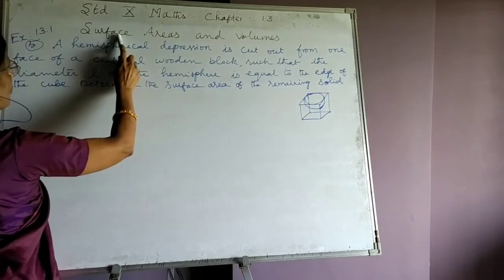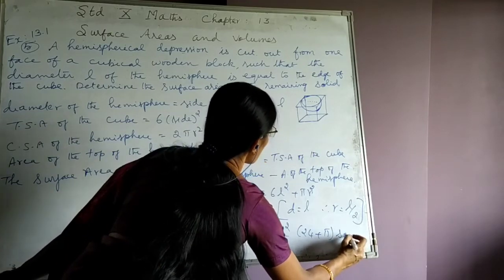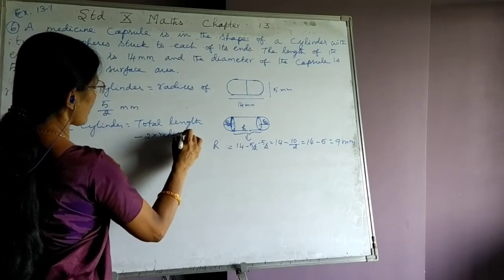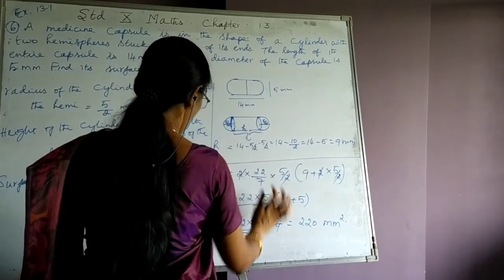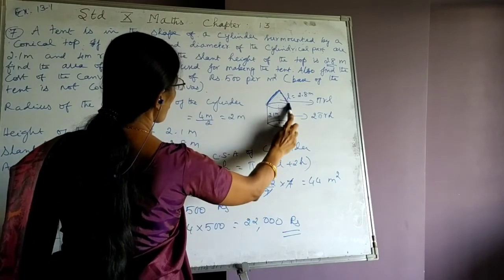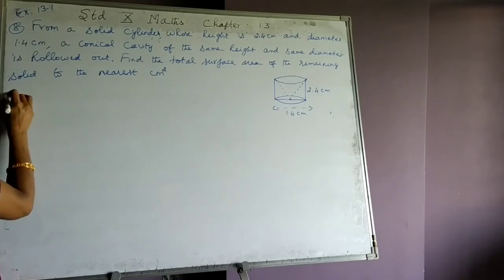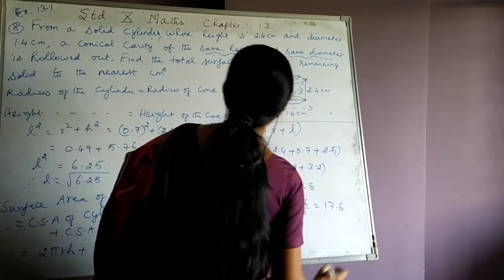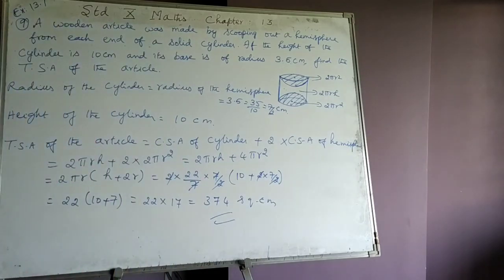Std 10th Maths Chapter 13 Part 2